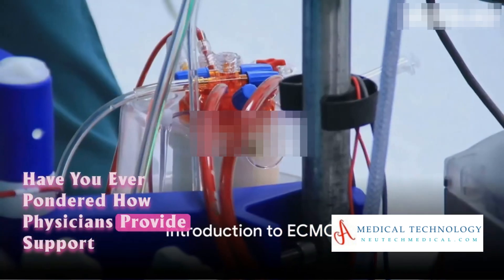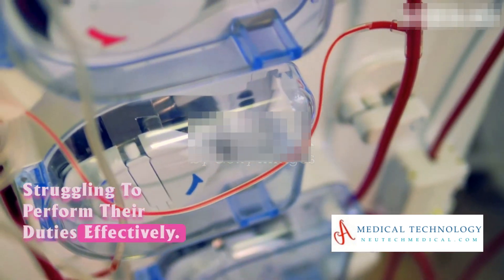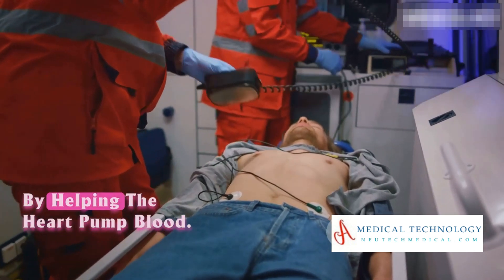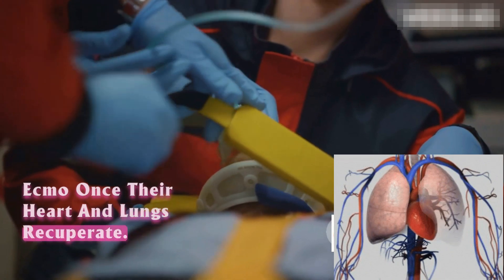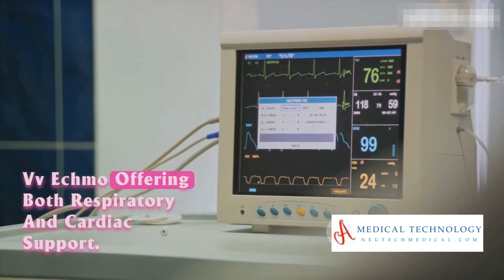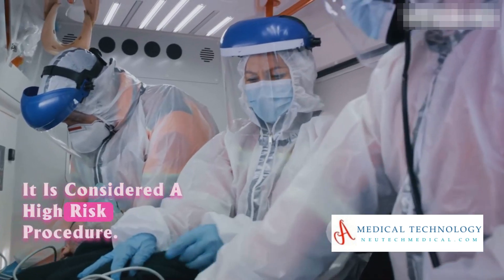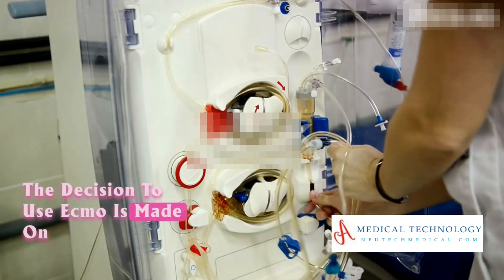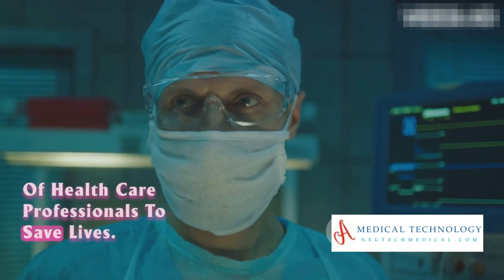What is ECMO | Saving Lives with ECMO | VV vs VA ECMO Explained!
In this eye-opening video, we delve into the crucial realm of ECMO (extracorporeal membrane oxygenation), uncovering its uses and answering burning questions like, "How long can you stay on ECMO?" Join us on a journey to understand the 3 types of ECMO and explore its survival rate. 🚑💡 Don't miss out on this essential guide to ECMO, ensuring you're armed with knowledge when it matters the most!